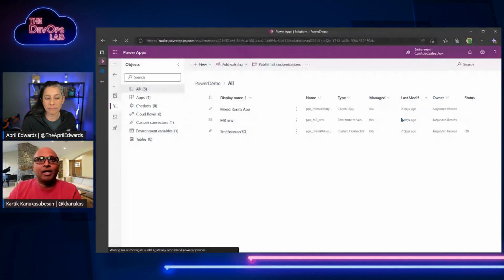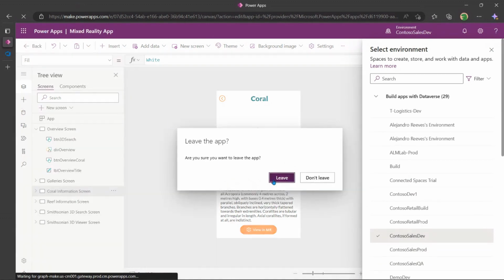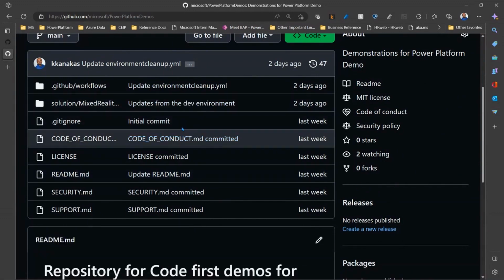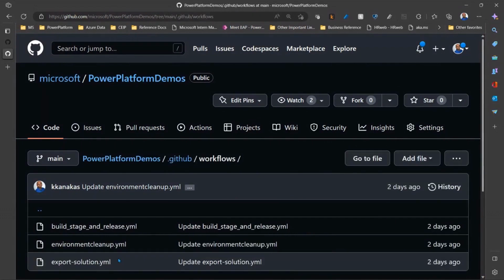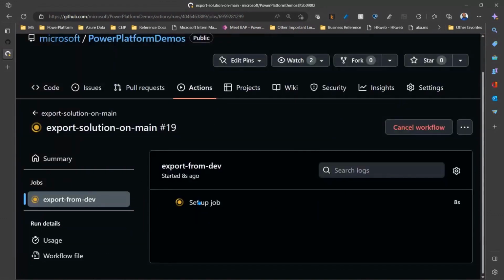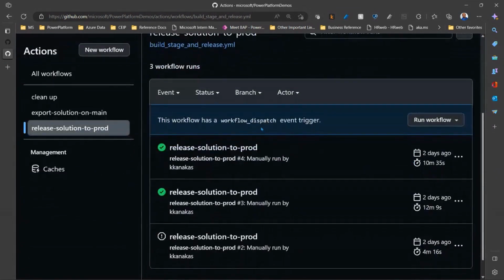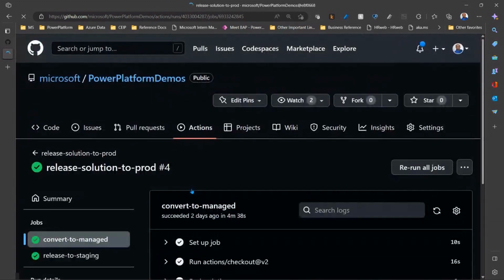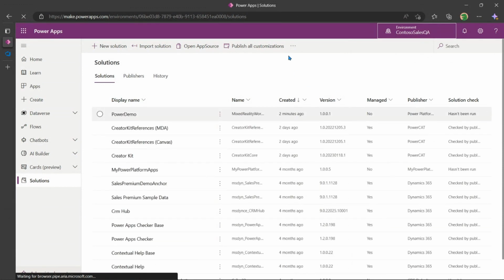How to Deploy Power Platform with GitHub Actions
Power Platform & GitHub Action | Hands-on Tutorial | PowerApps

In this episode, Kartik joins April to go over how to use GitHub Actions to implement CI/CD alongside your Power Platform apps so that you can be more agile. Kartik will walk us through how to create two pipelines that will build and deploy the Power Platform applications.

▬▬▬▬▬▬ TIMESTAMPS ⌚ ▬▬▬▬▬▬
0:00 - Introduction
​02:27 - Launching Power Platform environment
06:22 - Power Platform integration into GitHub Codespaces
08:09 - GitHub actions from GitHub Marketplace
09:11 - Use of separate GitHub environments to segment workflow
10:03 - Microsoft Power Platform actions lab in GitHub repo
11:10 - Export solution ➡️ unpack ➡️ check in
16:01 - Release solution to prod ➡️ pack ➡️check solution utility ➡️ import ➡️ export ➡️ QA environment ➡️ prod
21:37 - Review CI/CD deployment in Power Platform
22:15 - Call for feedback